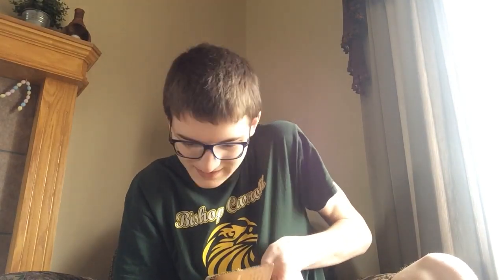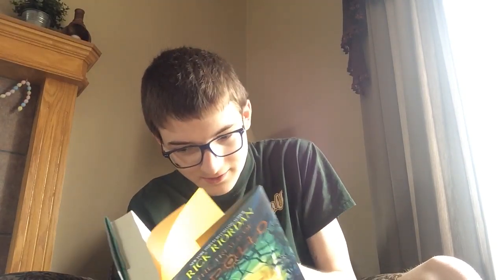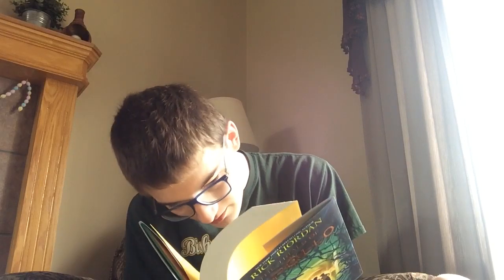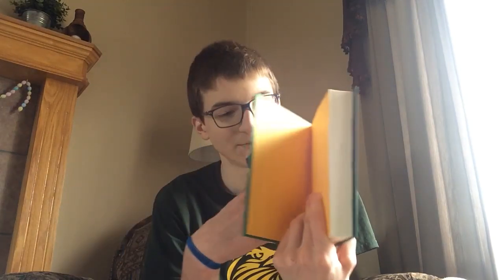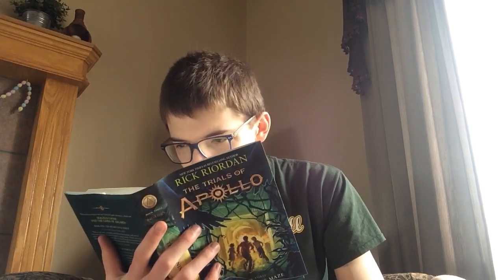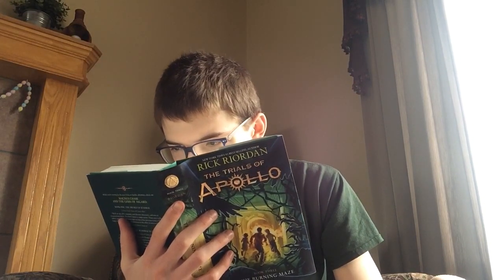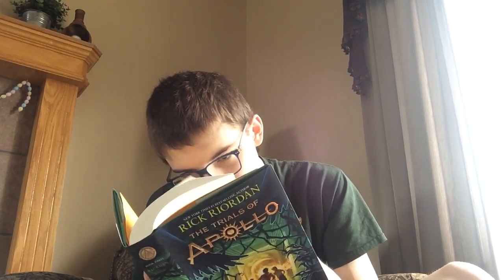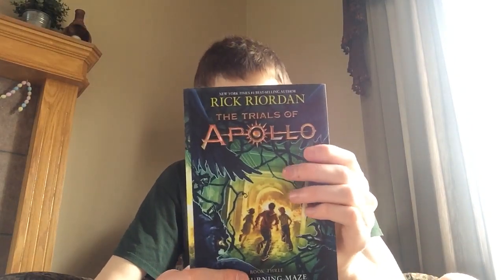The Trials Of Apollo Book 3: The Burning Maze Unboxing And Review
Unboxing The Burning Maze by Rick Riordan. Hope you guys enjoy!